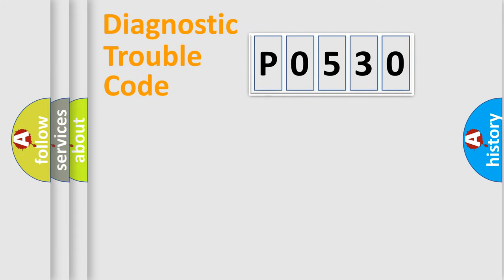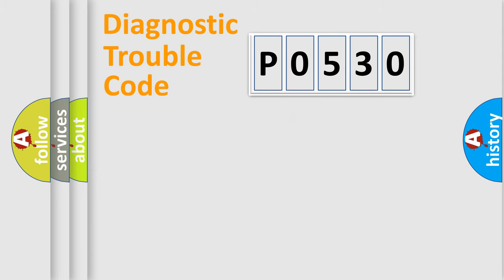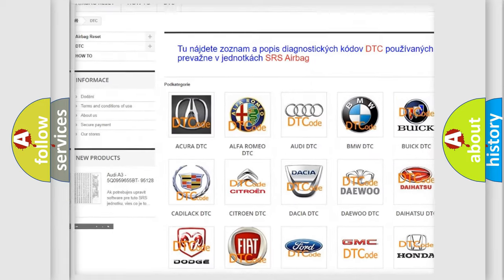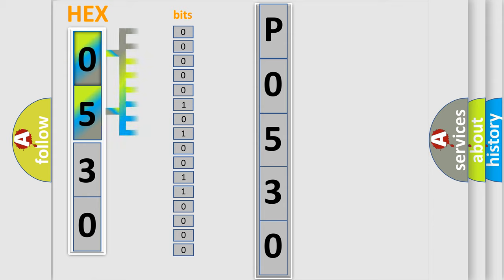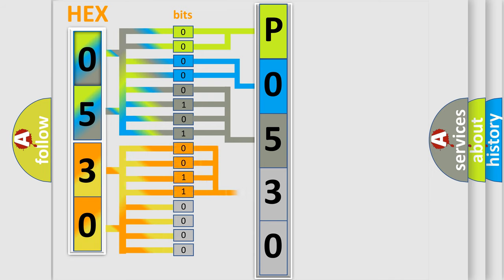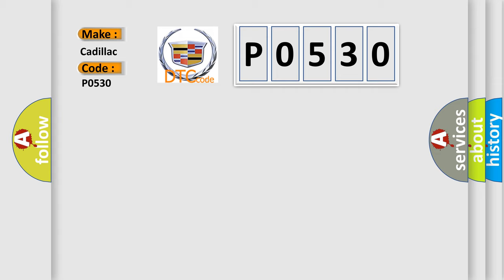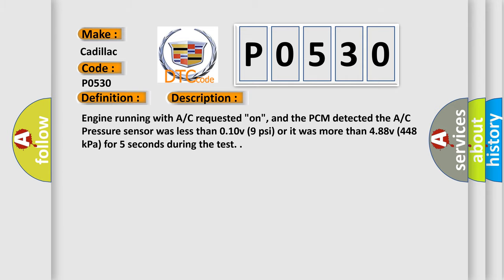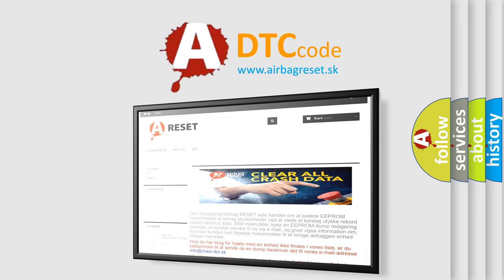DTC cadillac P0530 Short Explanation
Contents:
0:21 Basic DTC analysis according to OBD2 protocol standard.
1:48 Insight into programming
2:58 A diagnostically understandable description of the Diagnostic Trouble Code
3:05 Basic error definition

Make:
Cadillac
Code:
P0530
Definition:
A or C Refrigerant Pressure Sensor Circuit Malfunction
Description:
Engine running with A or C requested "on", and the PCM detected the A or C Pressure sensor was less than 0.10v (9 psi) or it was more than 4.88v (448 kPa) for 5 seconds during the test.
Cause:
ACP sensor signal circuit is open or shorted to ground
ACP sensor signal circuit is shorted to VREF or system power
ACP sensor ground circuit is open
ACP sensor is damaged or has failed